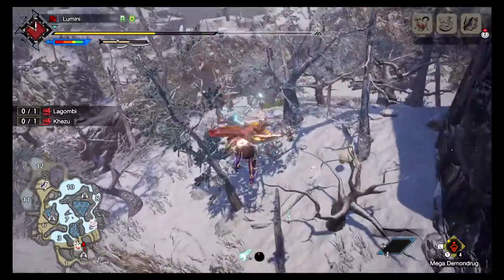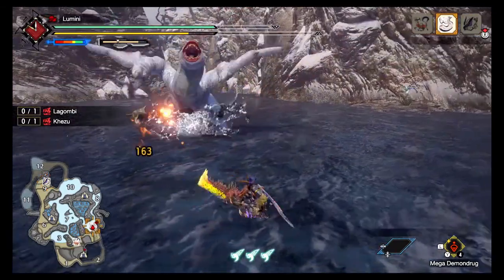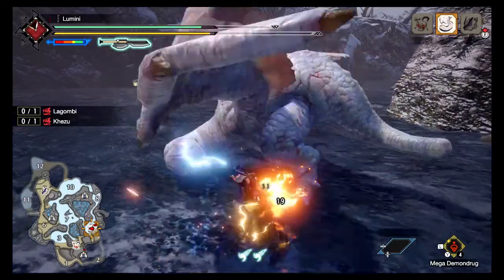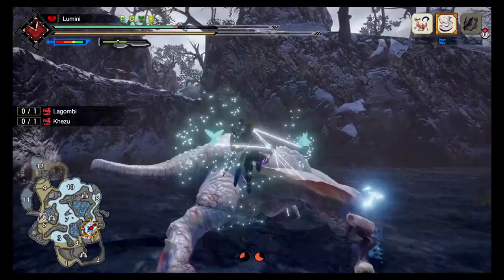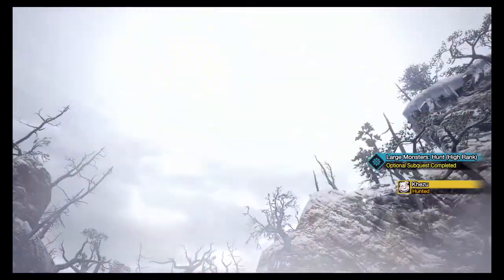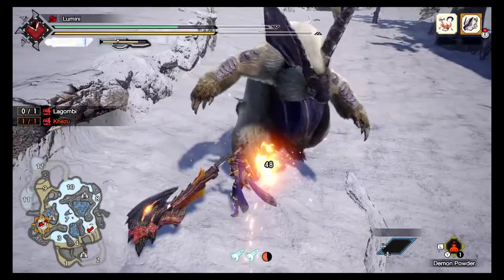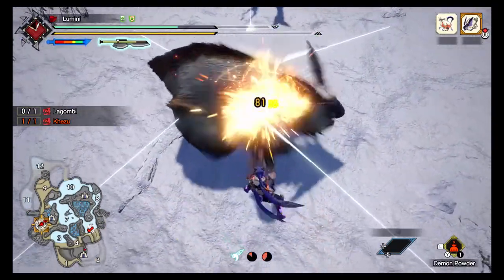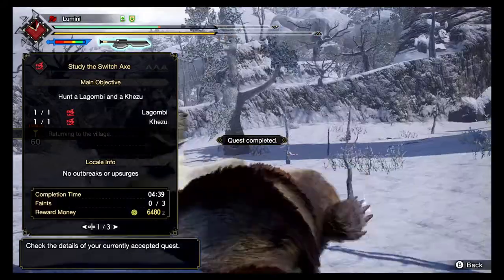Study The Switch Axe TA SA 4'39"11 w/Commentary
This run was a butt to do, but I'm happy that Deaga pushed me to go for the sub 5.  I hope you guys enjoy.